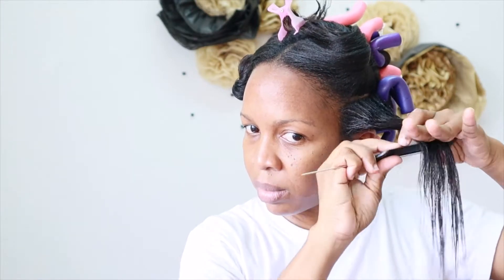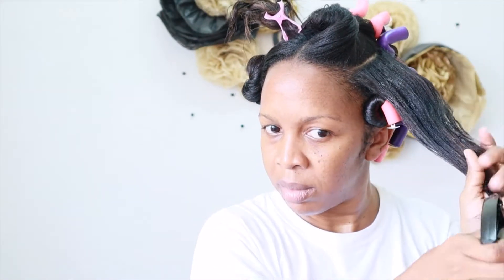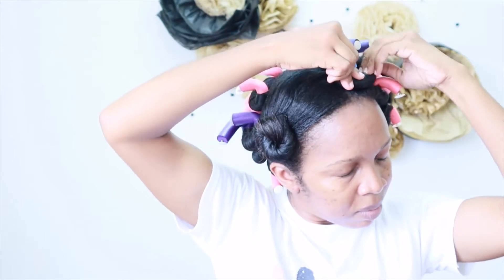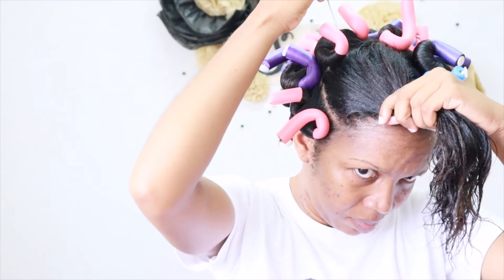FLEXI ROD SET TUTORIAL | How to create HEATLESS CURLS in minutes | Sacha Bloom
Hey Babe!
Welcome or welcome back to the channel! I am Sacha and I am thrilled to have you here. Today I am sharing how to create heatless curls in minutes using flexi rods. This flexi rod set tutorial is designed to be beginner-friendly. Protective styling should be fun and easy, so of late, that is what I've been into. Let me know what you think of my flexi rod set results on my relaxed hair. Natural hair would be perfect for this style as well. However if I was doing a flexi rod set on my natural hair, I would twist my hair as I wrapped /rolled it onto the rod. That would produce a tighter curl.

Regardless of whether you're doing this flexi rod set on relaxed hair or natural hair, this hairstyle is versatile and can be worn down, loosely, as a half up half down hairstyle or in one as a pinned-up look. Let me know how you style it!
Thanks for your usual support! I appreciate you all!

Sending me a package?
Send it to:
United States